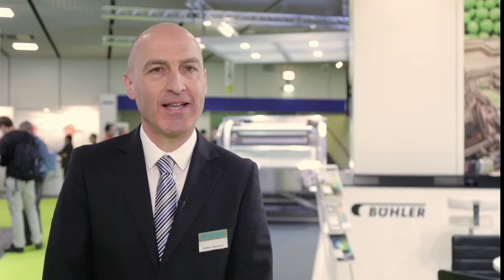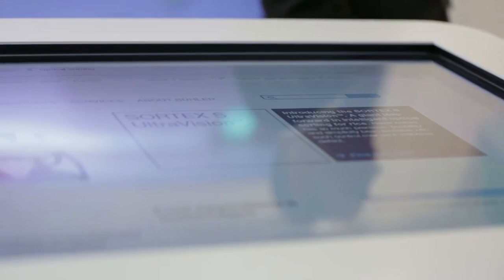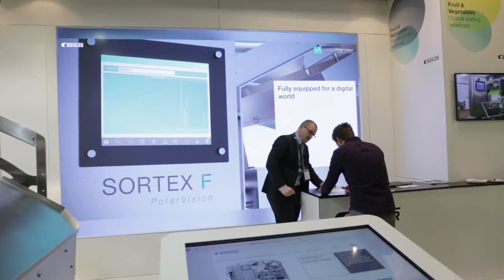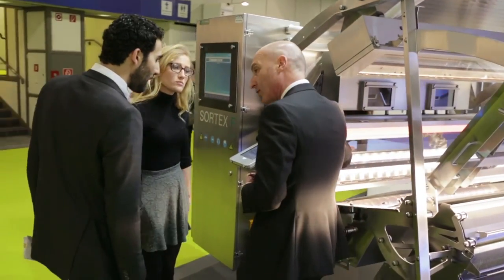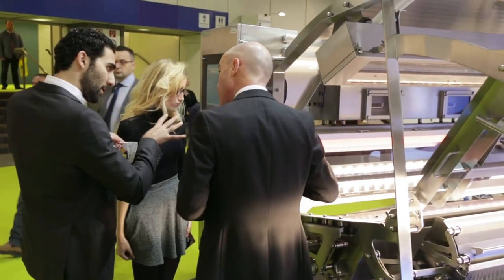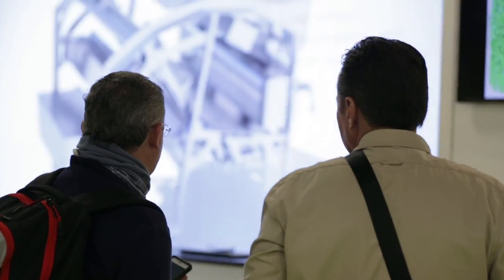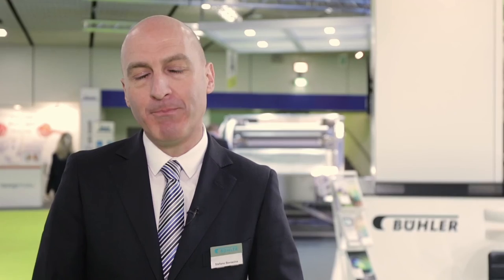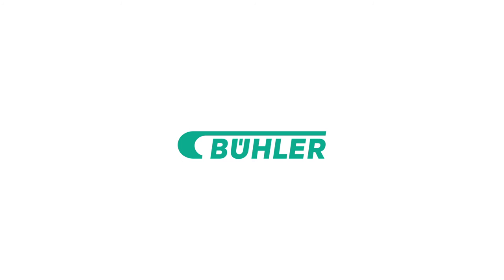Bühler at Fruit Logistica 2017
Bühler showcased two significant optical sorting innovations at the Fruit Logistica exhibition in Berlin this month. Take a look at our memories video as our team introduces the new SORTEX F PolarVision™ optical sorter to the global fruit and vegetable processing industry.